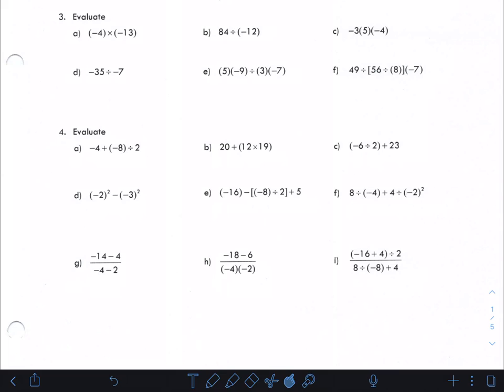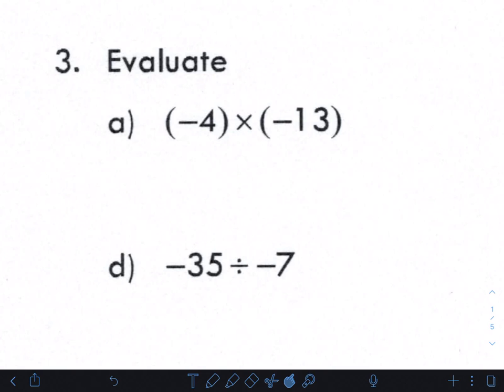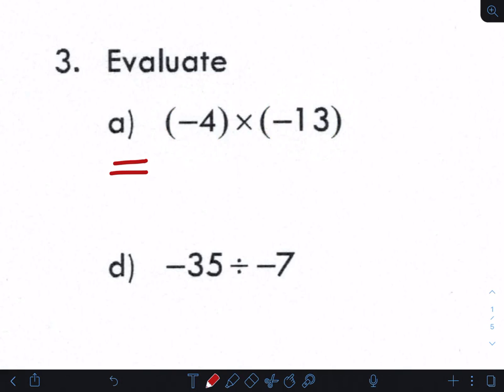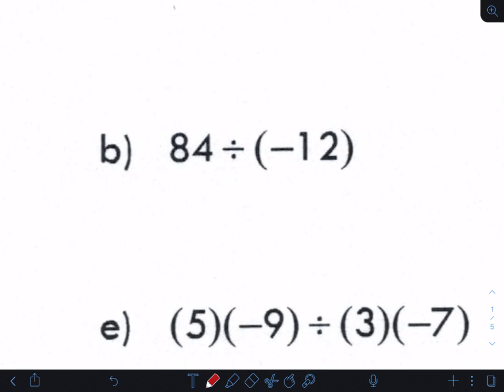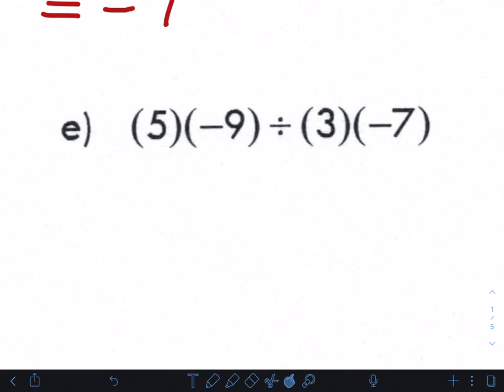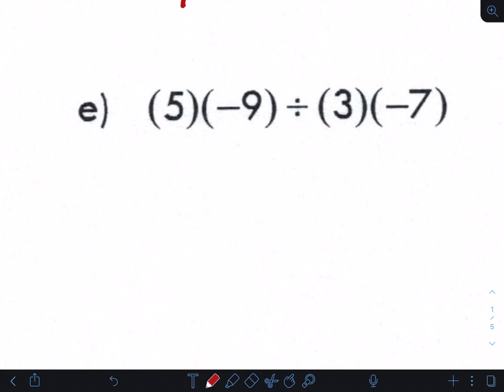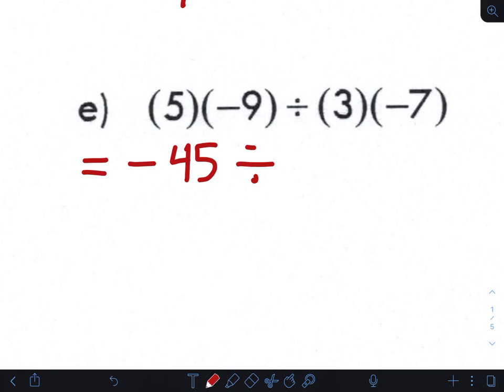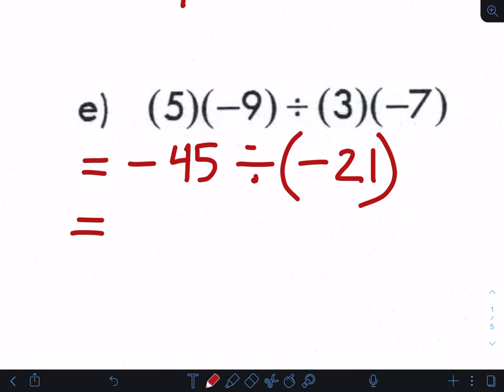2 Multiplying and Dividing Integers